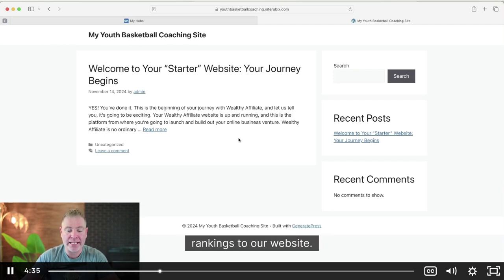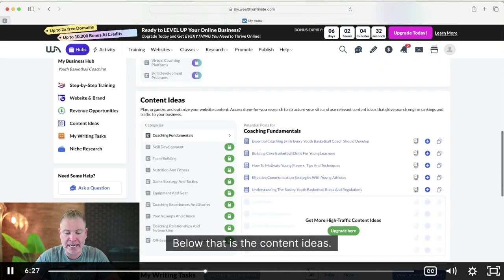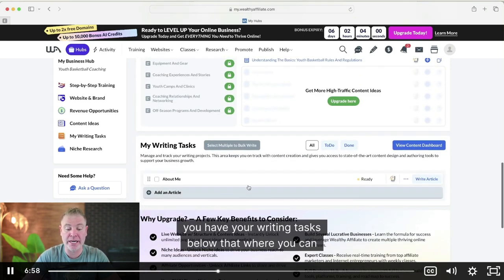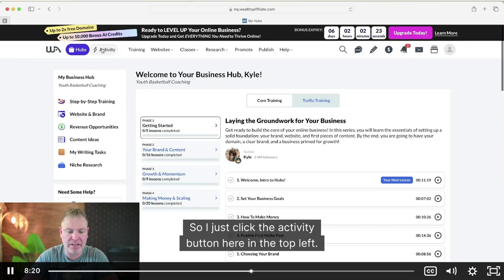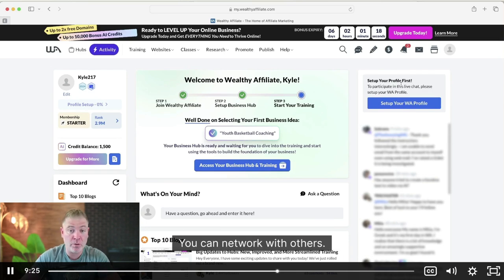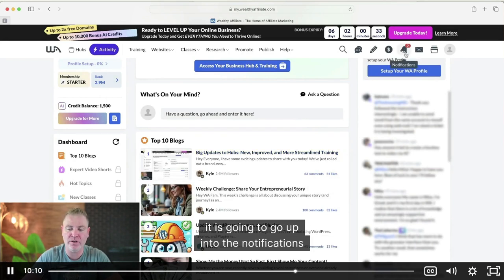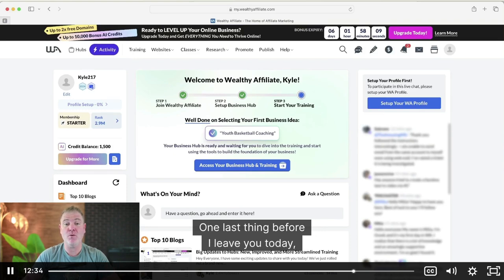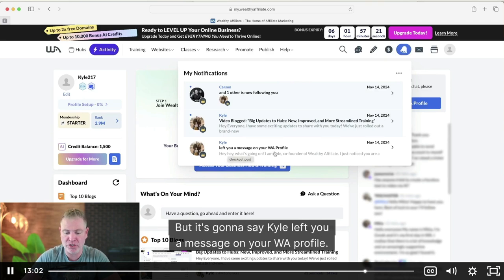How To Start A Blog In Any Niche - Part 1 - Step By Step Proven System - Free To Join.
How To Start A Blog In Any Niche.

WA put simply is an online training platform and set of powerful tools for people looking to make money online whilst working from the comfort of their home. This training platform has a complete library of training tutorials and videos covering almost every possible way of making money online in any niche you choose.

Carson and Kyle (the owners) who started WA in the year 2005 run this platform and they are incredibly good at what they do. They care and they remain very approachable.

This training programme isn't MLM or Network Marketing meaning that there is no promise that you will get rich overnight and so, it needs you to work towards achieving your goals step by step in your own time.

Regardless of your location or your background, this platform will teach you how to make real money online. There are real opportunities available with this programme and there are even some who have decided to quit their full time jobs, simply because they work with Wealthy Affiliate and are able to earn themselves a full time income. This programme suits just about anyone and everyone looking to earn everything from extra income to a full time income online.

After creating your free membership, you'll have access to the member's area where you'll set up your user profile and immediately start interacting and associating with other members. Longer term members can help you understand more about various sections of the programme. You can ask any questions and they will be answered.

Kyle ensures the training videos are all well explained, brief and really informing. There are in fact videos for almost everything, which is great for people who are visual learners. Also, there is a check-the-box feature, which allows you to effectively save your progress right from where you last stopped.